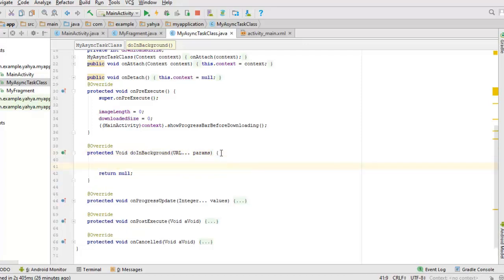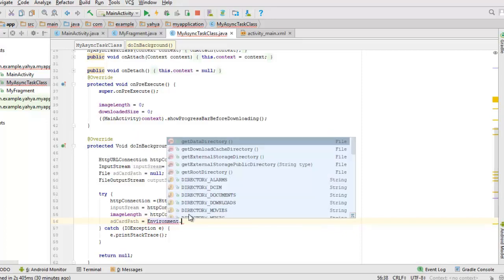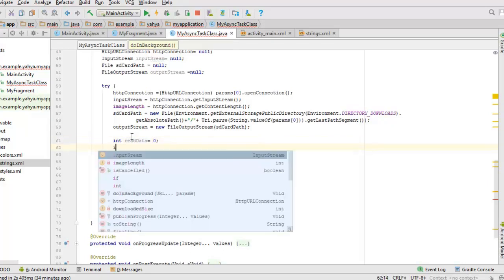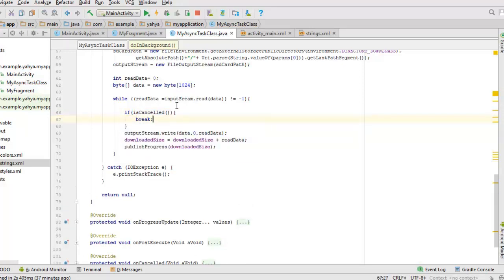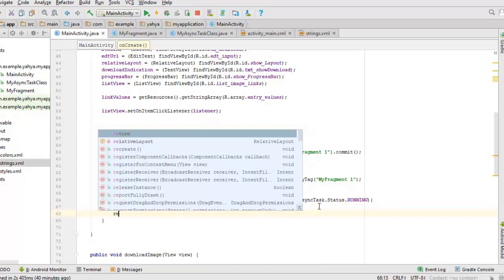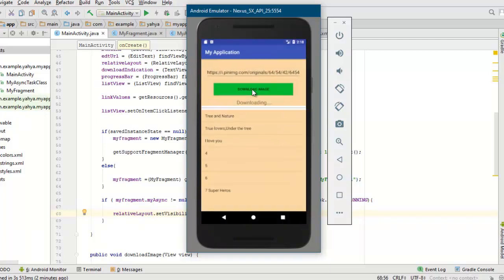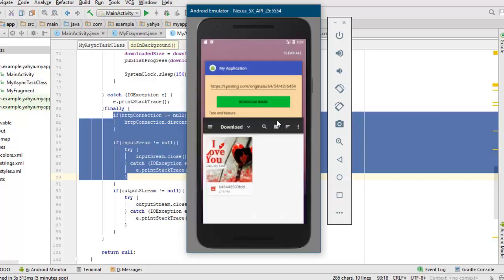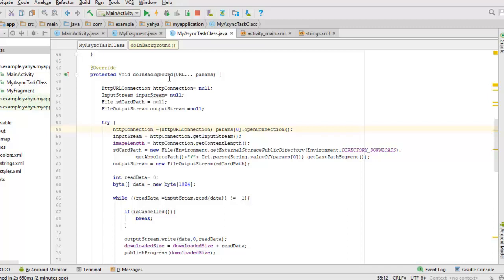Fixing Rotation problem using Fragment in android Java ( Best Practices) part #2. Recommended Way.